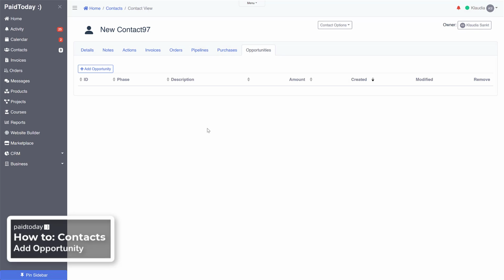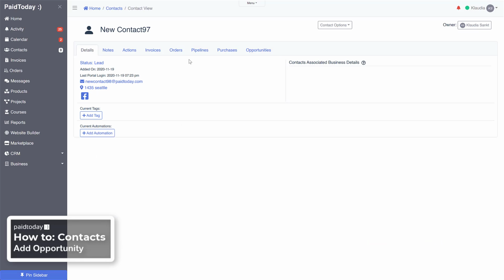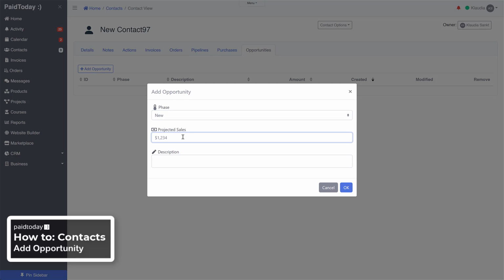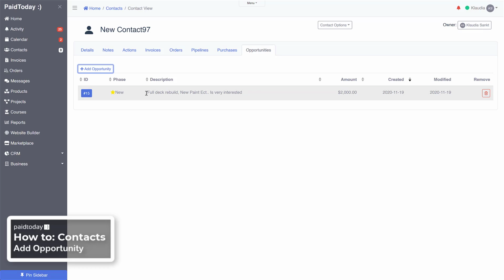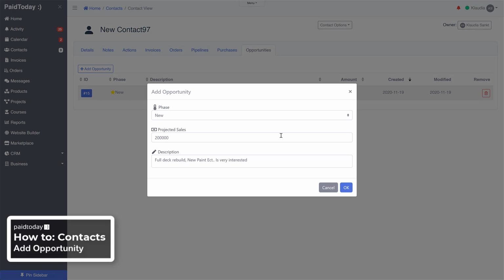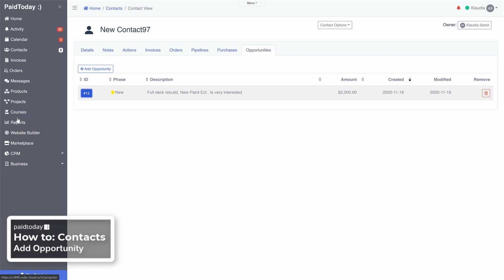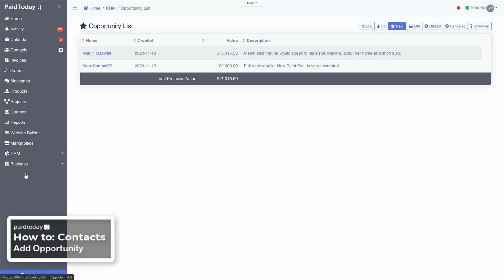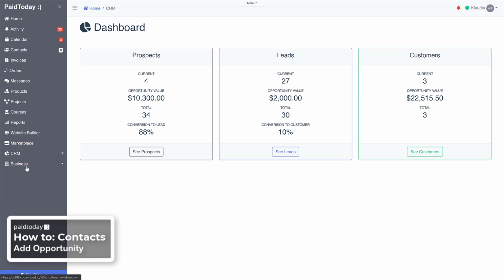How to: Create a contact opportunity - PaidToday 2021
Create opportunities to track and estimate a contacts value. See full CRM opportunity reporting totals and get projections for profitability and estimated future incomes for your business.